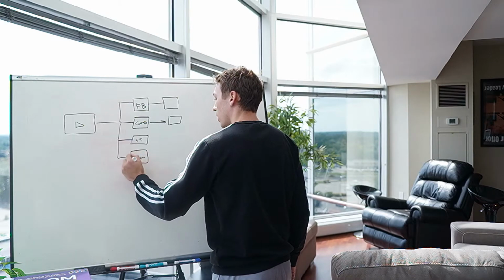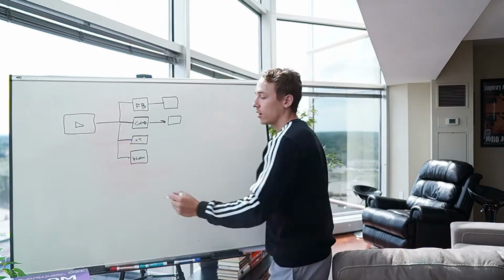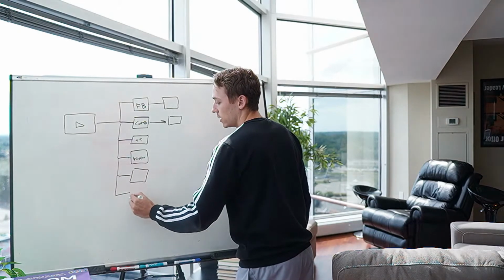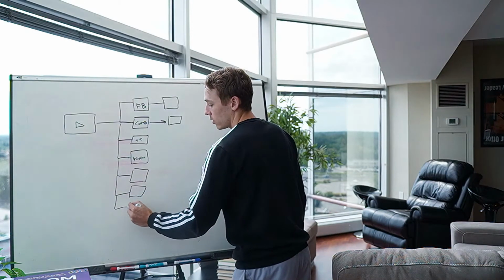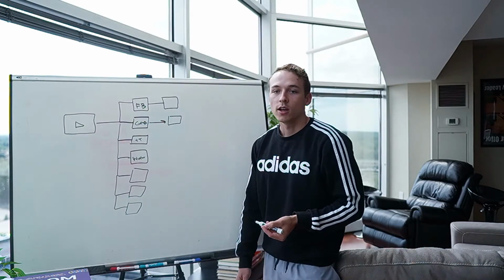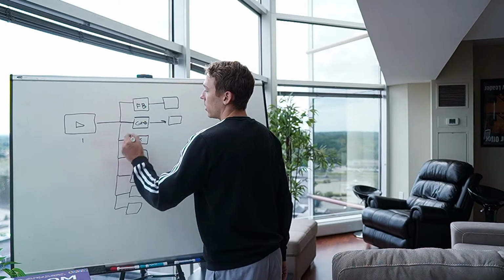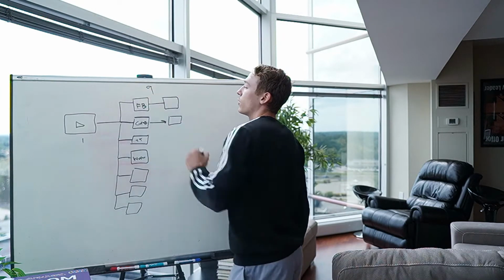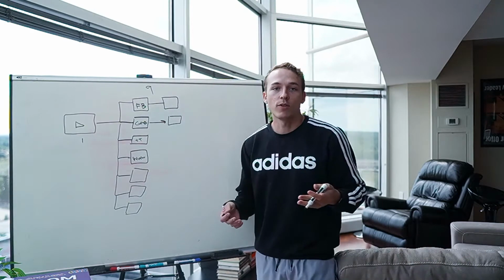How To Tell If Your Content Marketing Is Working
At The Lead Cure we put out a lot of content for local businesses, but how can we tell if that content is even working? Today we talk about how to measure engagement on your content marketing to see what matters.